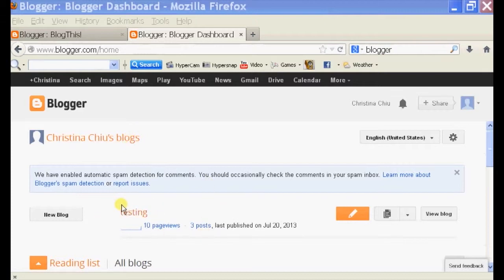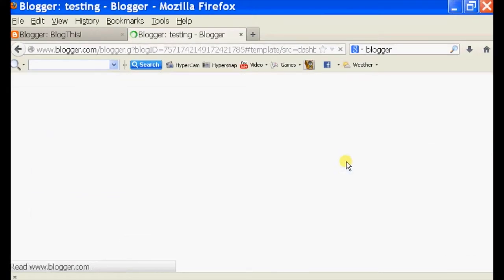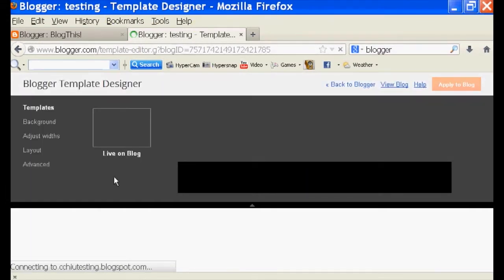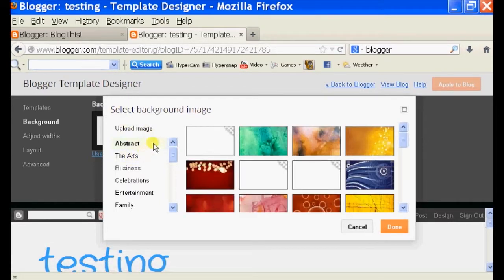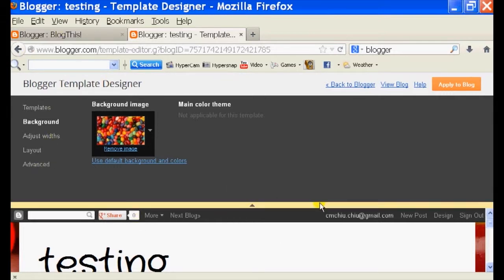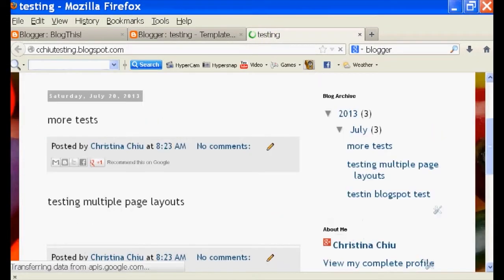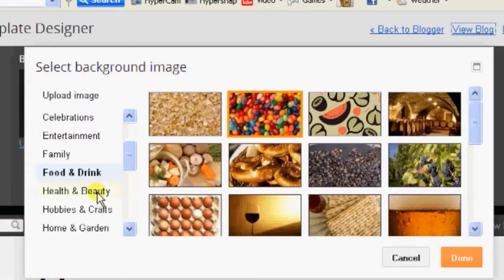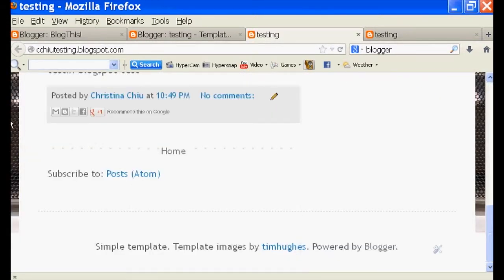How to Change My Blogger Template Background : Web Development Tips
Changing your Blogger template background is something that you can do with either solid images or an alternate image if you would prefer. Change the Blogger template background with help from a self-taught web developer with skills in PHP, JQuery, Ajax, HTML and CSS in this free video clip.

Series Description: We live in an age where web development doesn't require the years of experience with various programming languages that it used to - knowledge of basic HTML will get you very far. Get web development tips with help from a self-taught web developer with skills in PHP, JQuery, Ajax, HTML and CSS in this free video series.